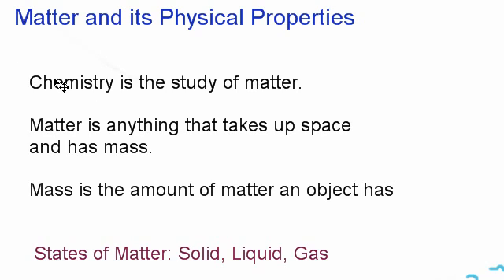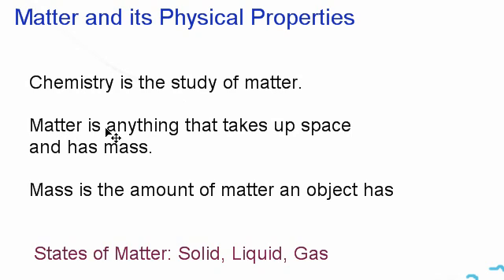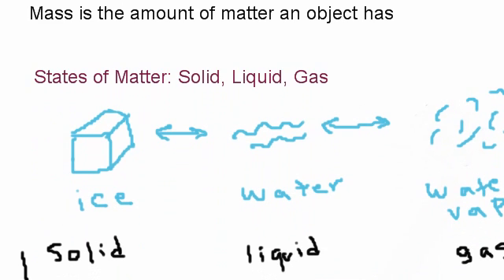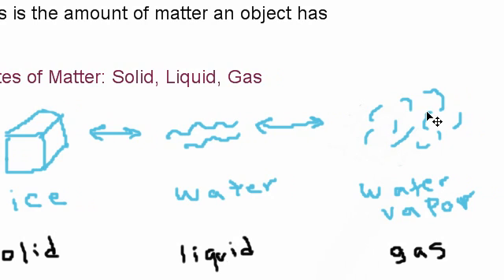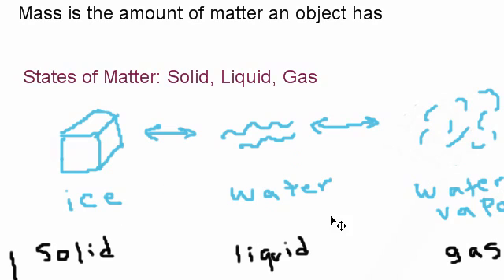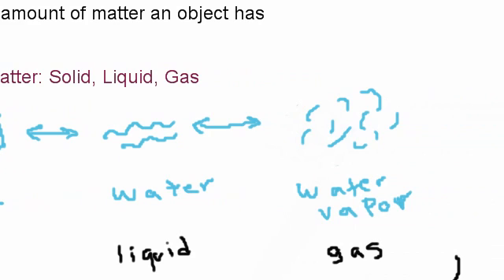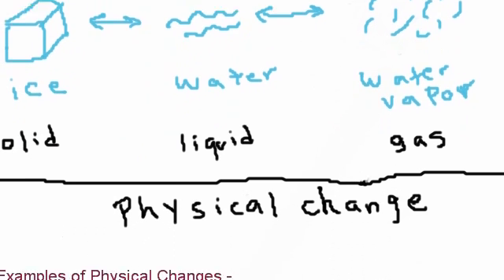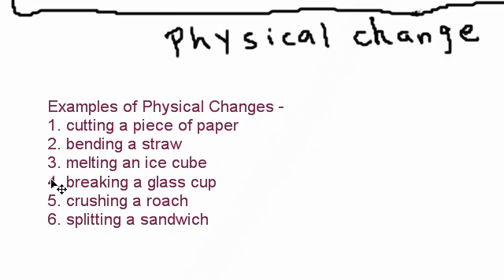Matter and its Physical Properties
This video explains what matter is and how the field of chemistry revolves around matter. The physical properties of matter and its physical changes are also explained.